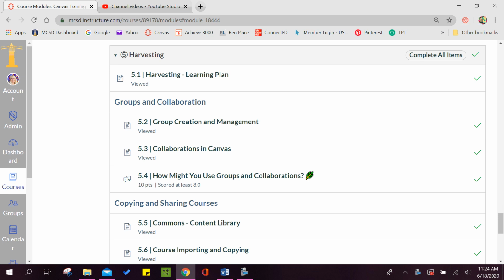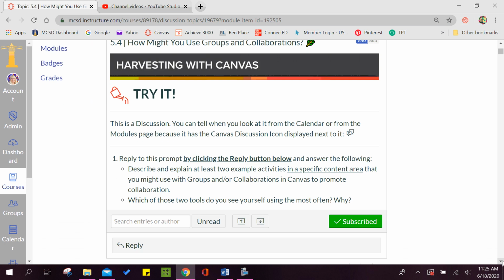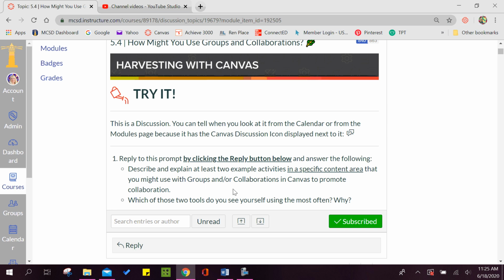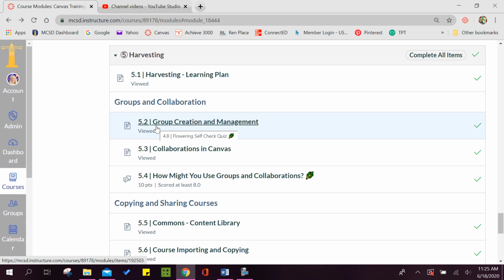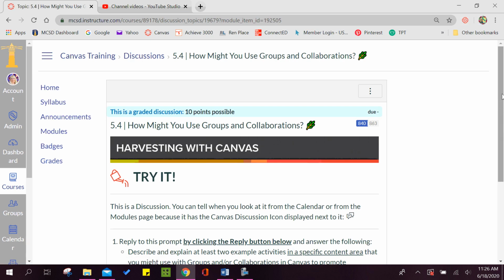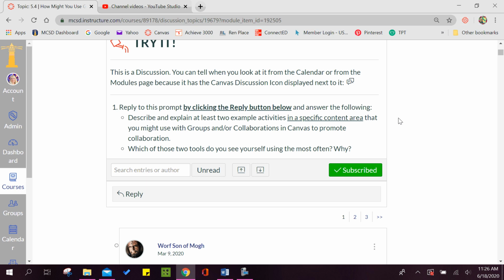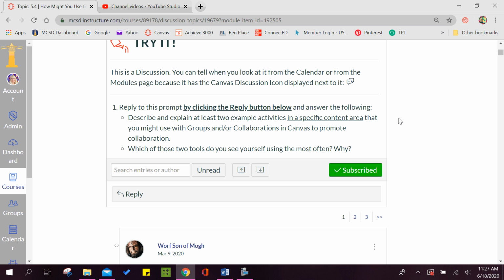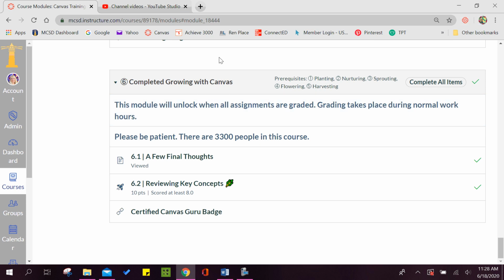Canvas Tutorial 5 4 Groups and Collaborations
This is a video tutorial for assignment 5.4 in the Growing With Canvas Module.